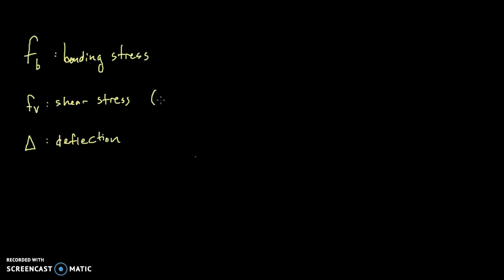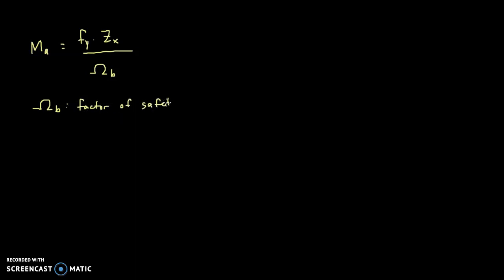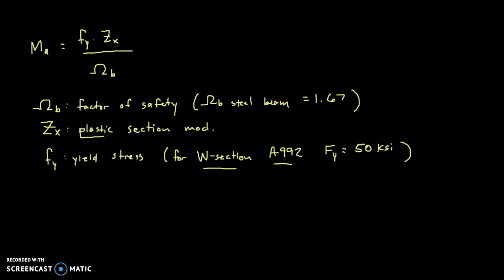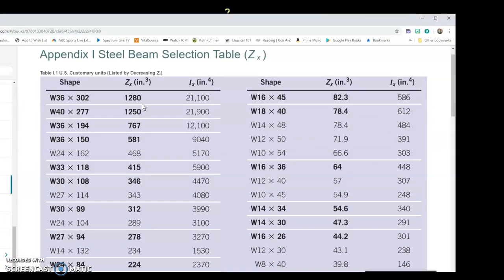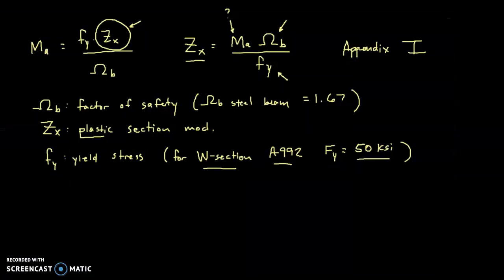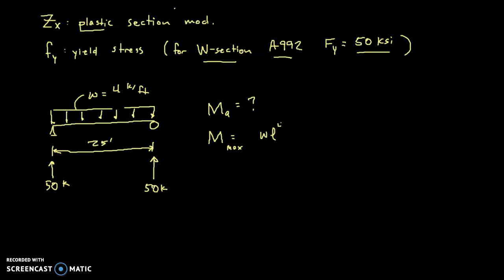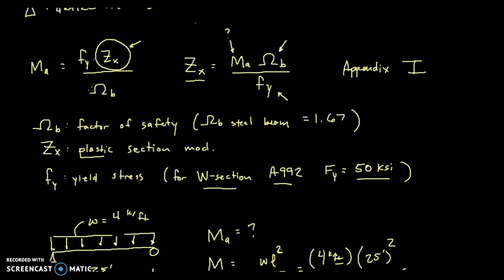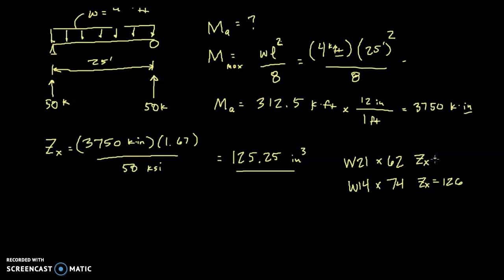MECH 2300 ch 16 pt 1: steel beam design